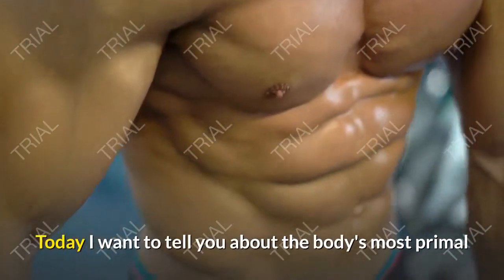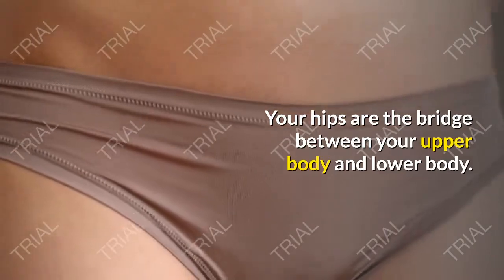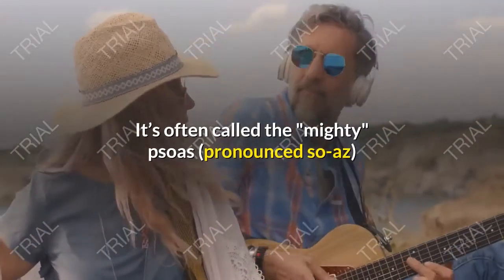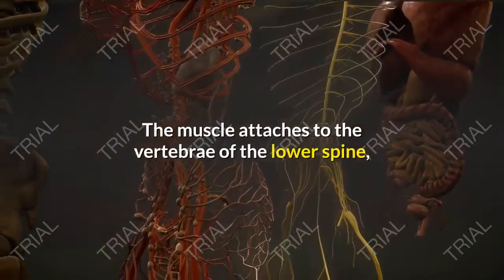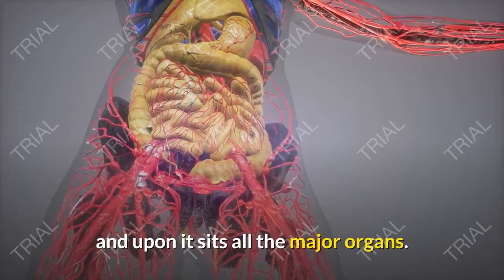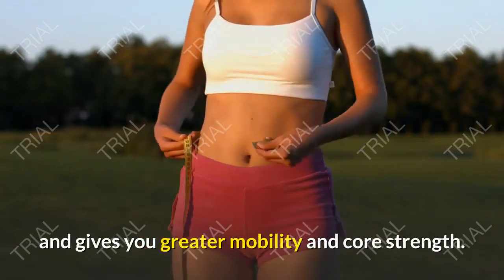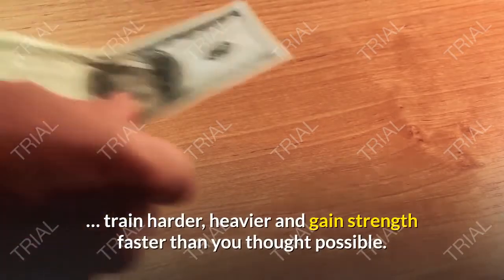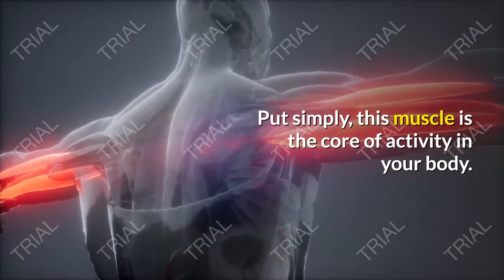10 Simple Moves to Unlock & Release Your Psoas (Hip Flexor Muscles) - psoas stretch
10 Simple Moves to Unlock & Release Your Psoas (Hip Flexor Muscles) - searches related to the 10 sımple moves that will bring unlock your hip flexors...

It’s often called the "mighty" psoas (pronounced so-az) for the many important functions it plays in the movement of your body.

The psoas is the only muscle in the human body connecting the upper body to the lower body.

The muscle attaches to the vertebrae of the lower spine, moves through the pelvis and connects to a tendon at the top of the femur.

 It also attaches to the diaphragm, so it’s connected to your breathing, and upon it sits all the major organs.

A functioning psoas muscle creates a neutral pelvic alignment, stabilizes the hips, supports the lower spine and abdomen, supports the organs in the pelvic and abdominal cavity and gives you greater mobility and core strength.

When it functions well, it has the power to…

… help you achieve peak performance day after day after day.

… rapidly drop ugly body fat that stubbornly clings to your body.

… train harder, heavier and gain strength faster than you thought possible.

… hit your peak of sexual health.

… flood your mind and body with renewed energy and vigor.

Put simply, this muscle is the core of activity in your body.
 So, when it's out of balance or if the psoas tightens, there are serious consequences which flow throughout the body.

That's why I urge you to try these…..

10 Simple Moves to Unlock & Release Your Psoas (Hip Flexor Muscles)

Bu sunum, bir Creative Commons Lisansı altında kullanılmış görüntüleri içermektedir. Resimlerin ve atıfların tam listesini görmek için burayı tıklayın: